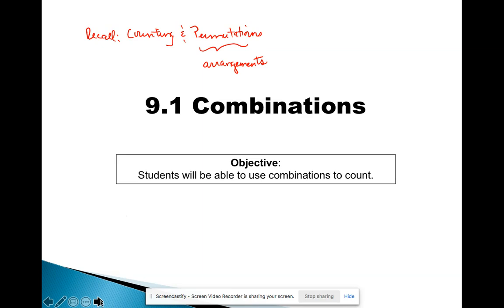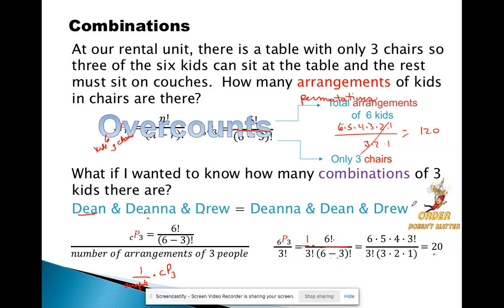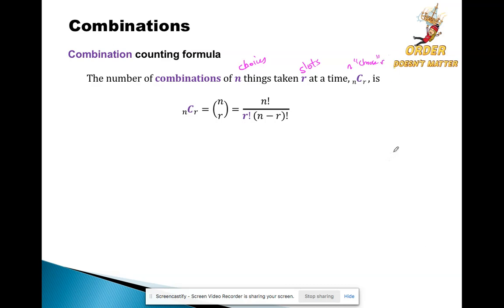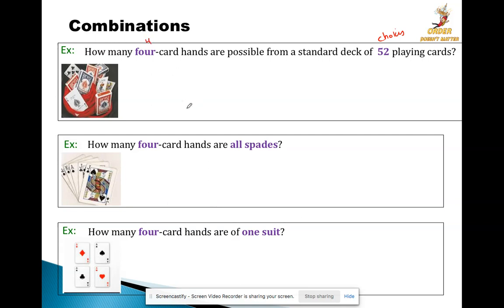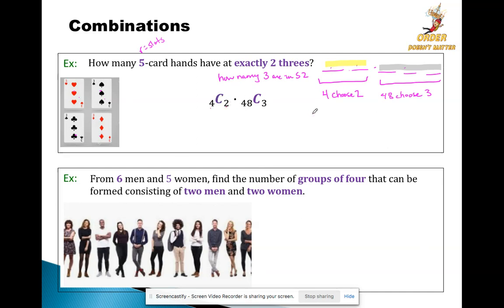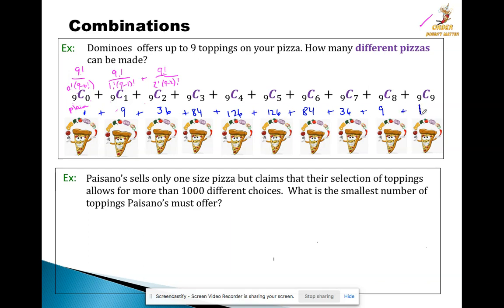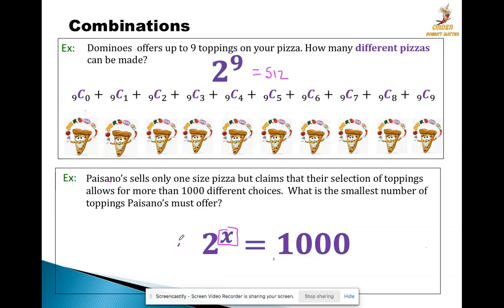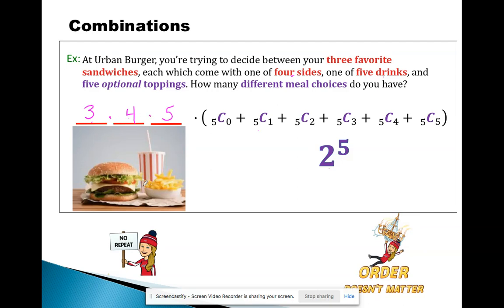IBPC HL Combinations